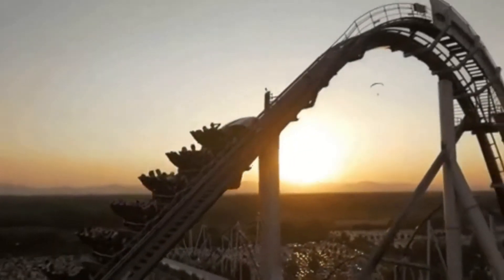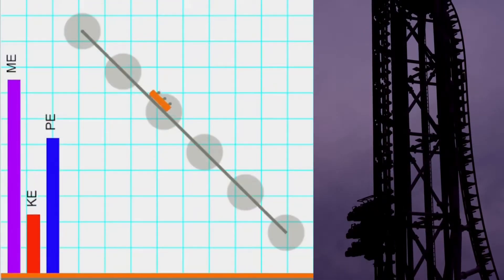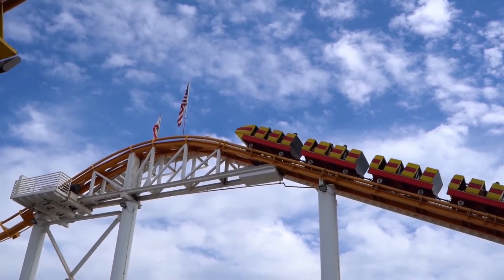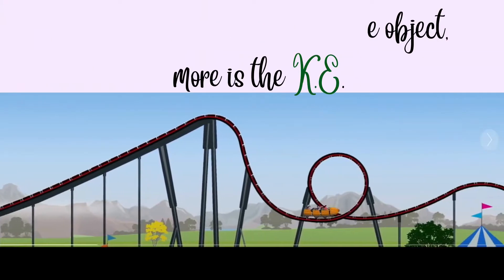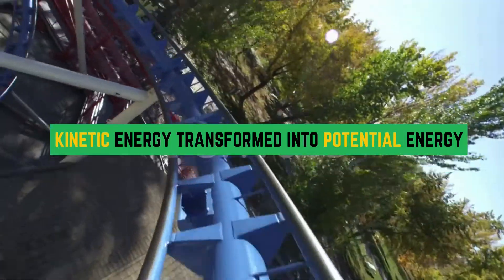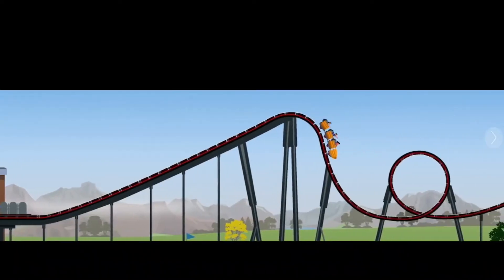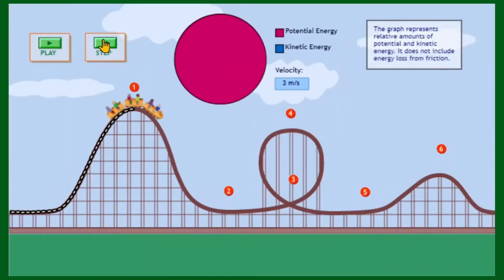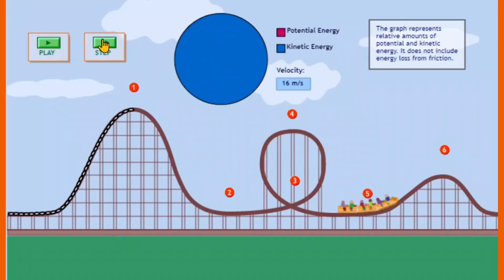Roller Coaster Energy Transformation || Kinetic & Potential Energy || Law of Conservation of Energy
Hii my dear Friends
This time I'm here to unravel the mystery behind the thrilling & exciting ride of a ROLLER COASTER. I have included the following concepts in the video.
Topics

• Potential Energy: Definition & formula
• Law of Conservation of Energy
• Kinetic Energy: Definition & formula
• Friction

  Learning Goals
• Conservation of Mechanical Energy concept using kinetic energy (KE) and gravitational potential energy (PE).
• Described how the Energy Bar and Pie Charts relate to position and speed.
• Explained how Friction affects the speed of moving objects.